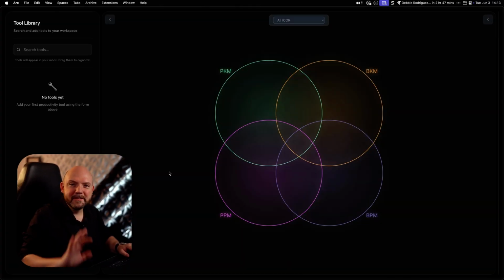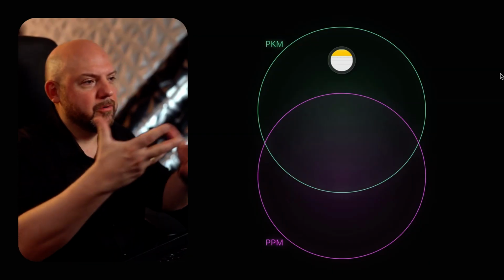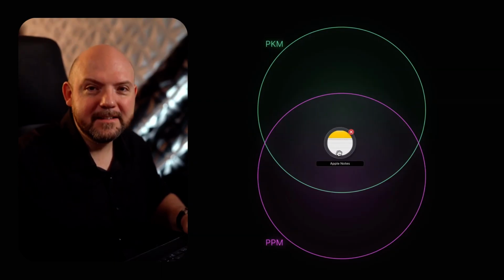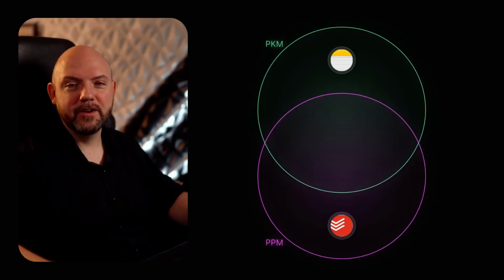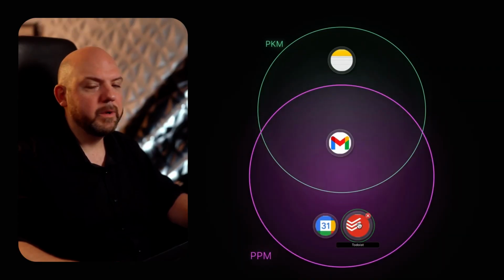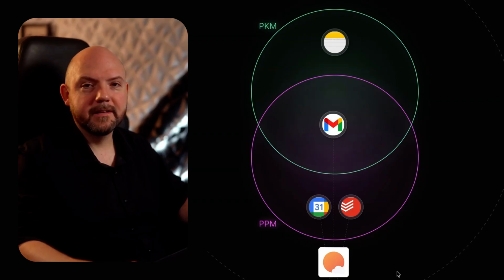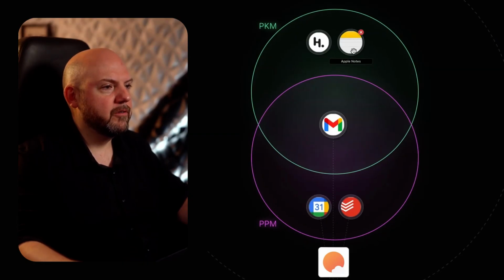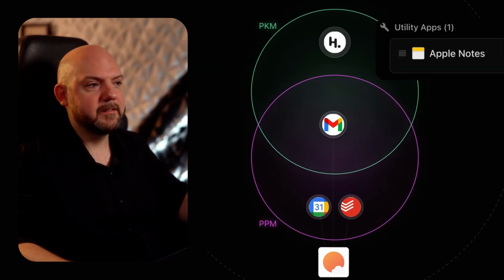Give me 10 minutes, and I'll fix your productivity tool stack for good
This video explains how busy professionals can build the simplest, most effective productivity system using just a few key tools. It shows how to separate information (e.g., Apple Notes) from action (e.g., Todoist), add a calendar and email for time and communication, and optionally use tools like Sunsama or Heptabase to connect and manage everything. The ICOR® Framework helps structure these tools clearly—avoiding confusion and tool overload.